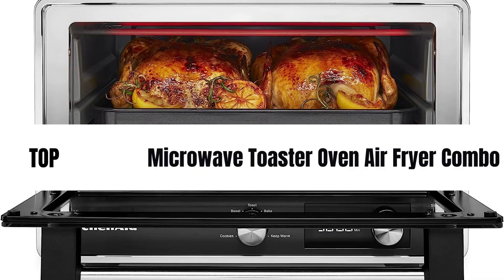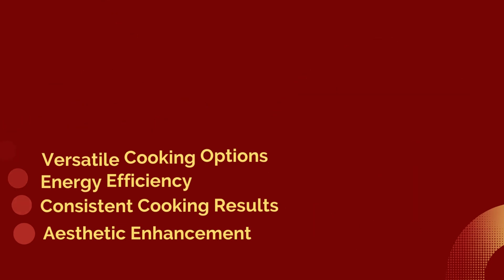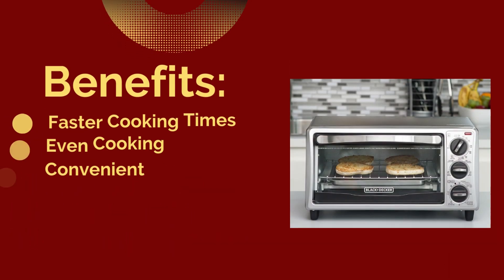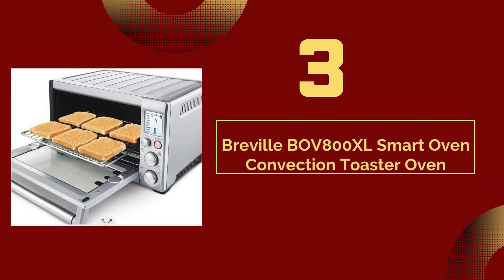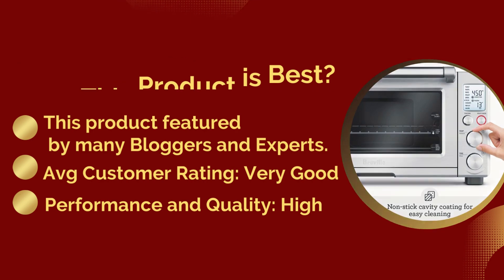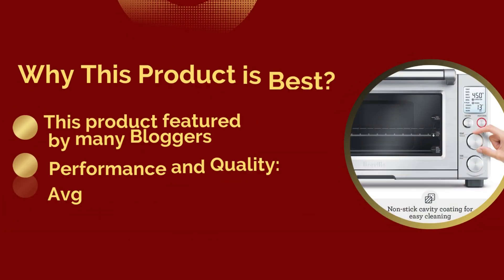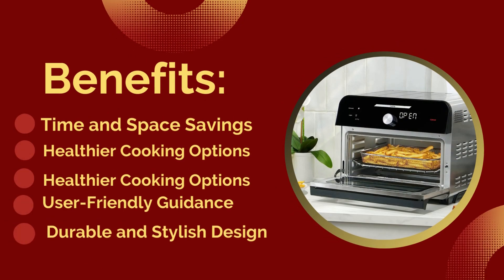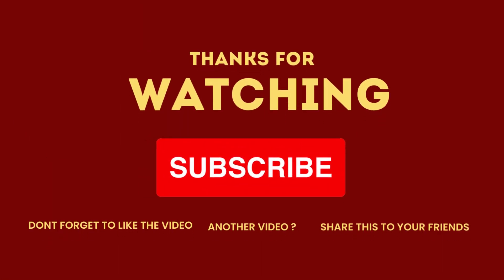Best MicrowaveToaster Oven Air Fryer Combo | Expert Review and Recommendation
Are you looking for the best microwave toaster oven air fryer combo? Look no further! In this expert review, we'll share with you our top 5 picks for the best microwave toaster oven air fryer combos on the market today.

After testing out these five units, we can confirm that they are all great choices for anyone looking for the best toaster oven air fryer combo. From simple to complex, these units will provide you with the results you need to make healthy, nutritious meals. So whatever your needs may be, be sure to check out these five units!

1.KitchenAid KCO211BM Digital Countertop Toaster Oven
2. BLACK+DECKER 4-Slice Convection Oven
3. Breville BOV800XL Smart Oven Convection Toaster Oven-
4. Breville Compact Smart Toaster Oven
5. Instant Omni Plus 19 QT/18L Air Fryer Toaster Oven Combo-

A microwave toaster oven air fryer combo is a versatile kitchen appliance that combines the functions of a microwave, toaster oven, and air fryer in one unit. Here are the top 5 best options:

KitchenAid KCO211BM Digital Countertop Toaster Oven:
The KitchenAid KCO211BM is a sleek digital countertop toaster oven that offers versatile cooking options. With precise temperature control and a spacious interior, it can handle a variety of cooking tasks, from toasting to baking and air frying.

BLACK+DECKER 4-Slice Convection Oven:
BLACK+DECKER's 4-Slice Convection Oven is a budget-friendly option that provides convection cooking capabilities. It can toast, bake, broil, and air fry with ease, making it suitable for small to medium-sized meals.

Breville BOV800XL Smart Oven Convection Toaster Oven:
The Breville BOV800XL is known for its smart convection technology, which ensures even and efficient cooking. It offers a range of cooking functions, including toasting, baking, and broiling, making it a top choice for those seeking precision and quality.

Breville Compact Smart Toaster Oven: Review
The Breville Compact Smart Toaster Oven is a space-saving option that doesn't compromise on performance. It's designed for smaller kitchens but still packs the power to toast, bake, and roast effectively.

Instant Omni Plus 19 QT/18L Air Fryer Toaster Oven Combo:
Instant Omni Plus is a large-capacity air fryer toaster oven combo with a spacious interior. It boasts 11 cooking functions, including air frying, roasting, and dehydrating. Its size makes it suitable for cooking larger meals and accommodating various cooking needs.

FAQs
Q: Are toaster ovens suitable for large families?
A: Yes, many toaster ovens offer ample cooking space and can accommodate larger meals.

Q: Can I bake a cake in a toaster oven?
A: Absolutely! Most toaster ovens come with baking settings perfect for cakes, cookies, and more.

Q: Do toaster ovens consume a lot of electricity?
A: No, toaster ovens are energy-efficient appliances and consume less electricity compared to traditional ovens.

Q: Can I replace my microwave with a toaster oven?
A: While toaster ovens can perform similar tasks, they are not direct replacements for microwaves. Each has its own strengths.

top 5 best microwave toaster oven air fryer combo
| Best Toaster Oven Air Fryer | Expert review